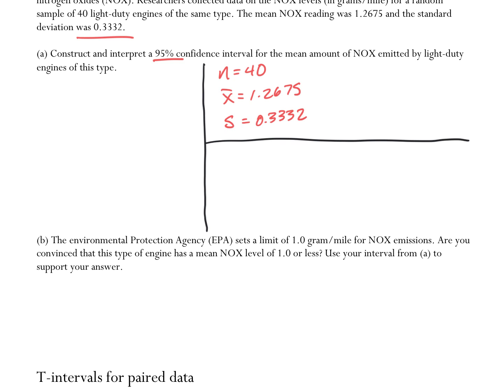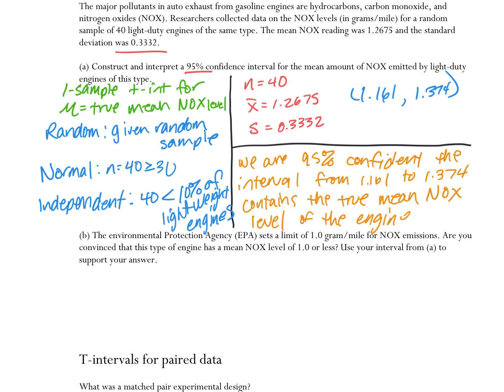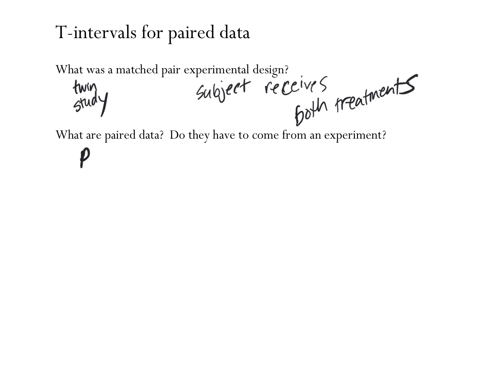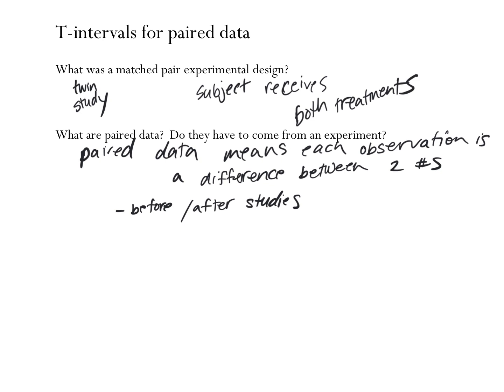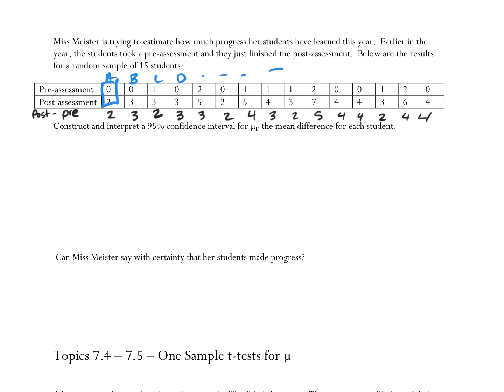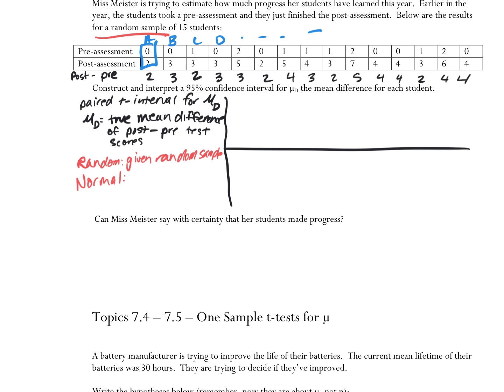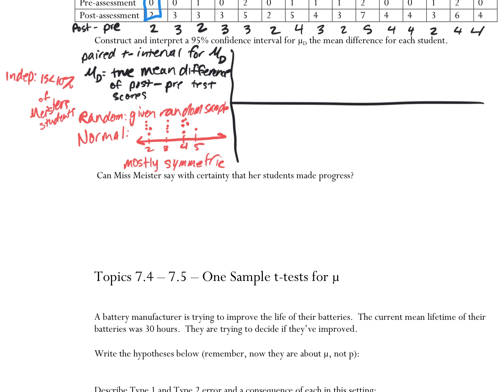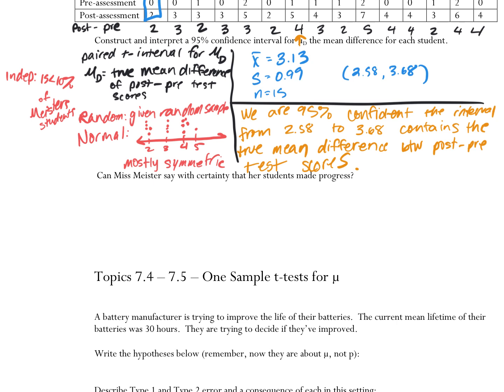paired tvinterval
00:00 Slide 1
08:31 Slide 2